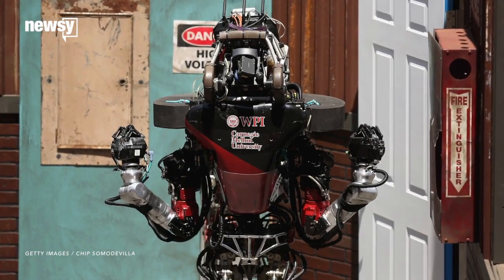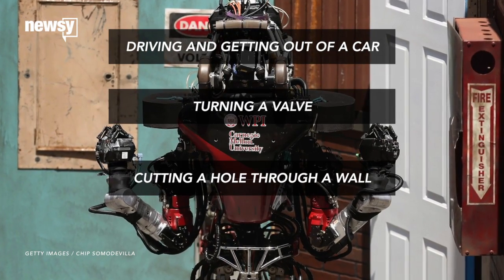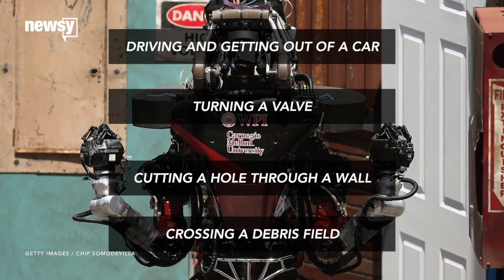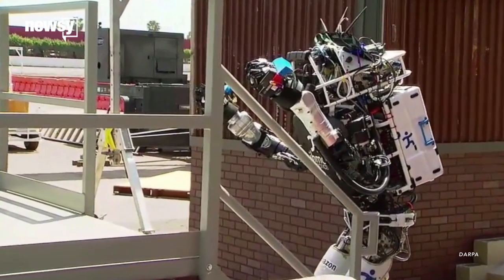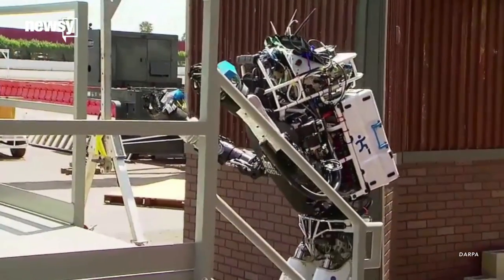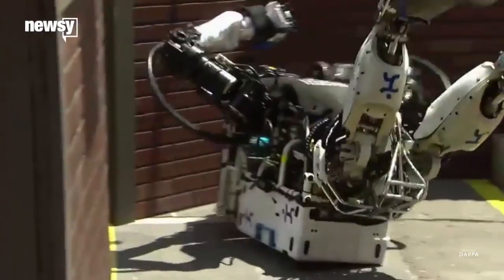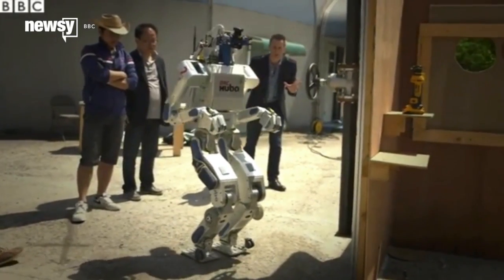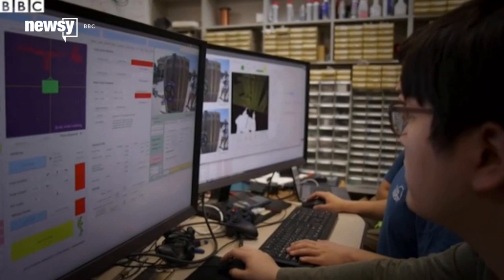DARPA Competition Shows Best, Worst Disaster-Ready Robots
DARPA's annual competition shows off how far robots have come and (sometimes) how frequently they fall.

Transcript:
Meet the great-great-grandfather of Optimus Prime. Ok well maybe Optimus is still pretty far down the line.

It isn't exactly "Transformers" over there but DAPRA's annual robotics competition continues to be a pretty interesting chance to look at the state of modern robotics.

For the Pentagon-sponsored competition teams from around the world participate in a series of challenges in order to earn the top spot and score $3.5 million in funding from the Department of Defense.

The challenge aims to encourage developers to make robots to assist with disaster relief. This year's tasks were based around 2011's nuclear disaster in Fukishima, Japan.

Robots had to carry out tasks like driving and getting out of a car, turning a valve, cutting a hole through a wall and crossing a debris field, either by walking over it or clearing a path.

And the nature of this year's challenges has produced a lot of robots that have two arms, two legs and kinda look like humans, which makes the occasional flop that much more entertaining.

In the final rounds of the competition on Friday and Saturday the robots have to operate semi-autonomously, meaning that a team member can help their robot identify an objective but the movements can't be controlled remotely.

A spokesman for the event admitted to the BBC that the tech is still about a decade away from practical use but said this event is about spurring innovation in an industry still very much in it's infancy.